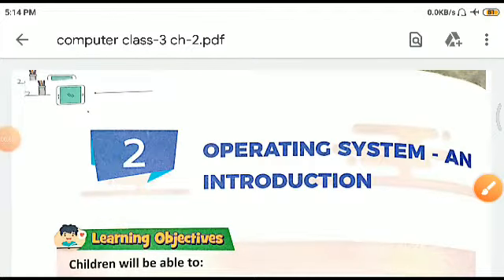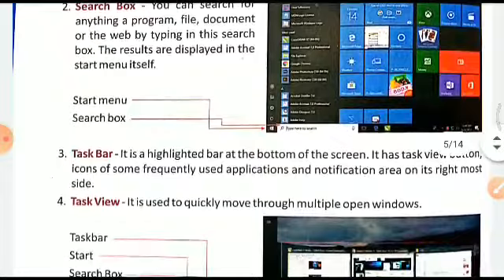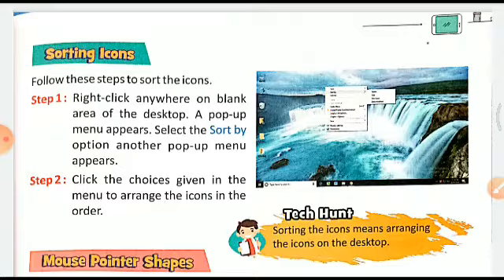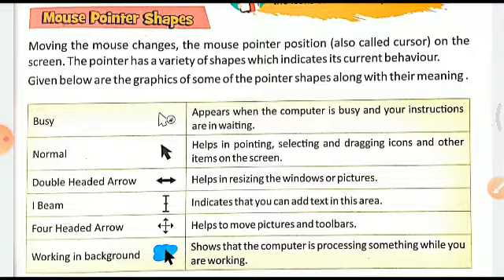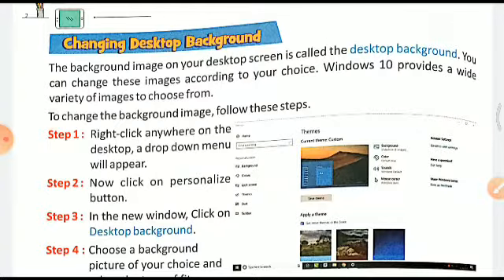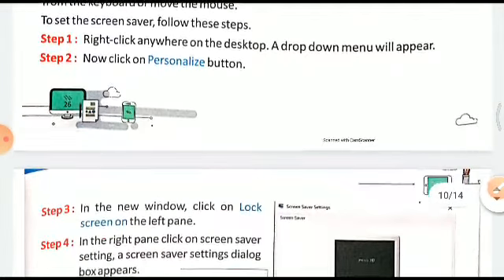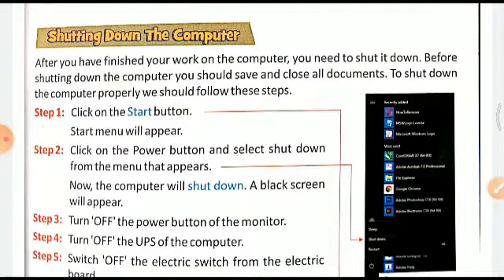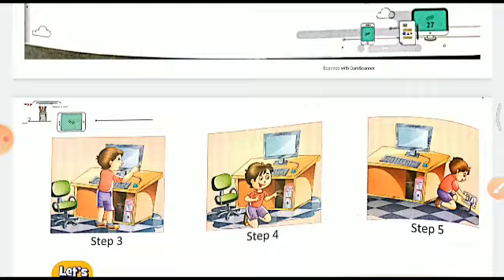Class III Computer Chapter 2 Operating System-An Introduction Video Part 3